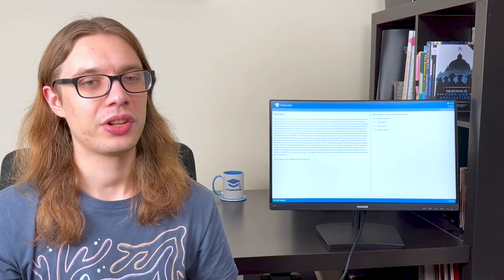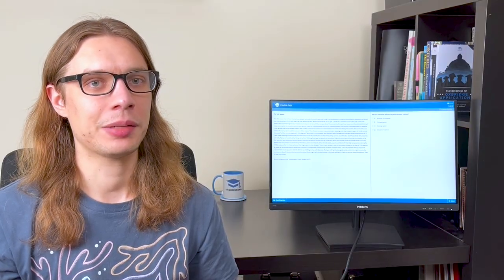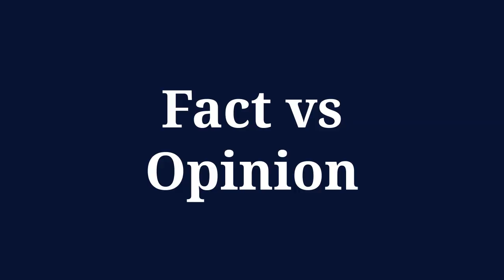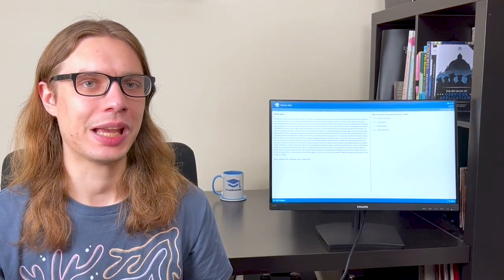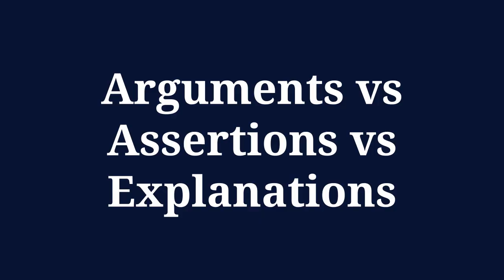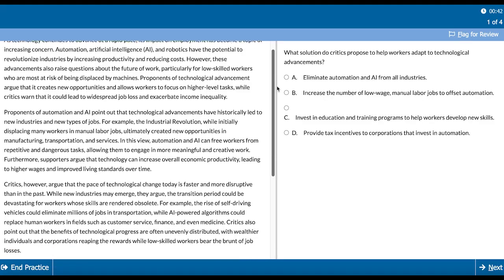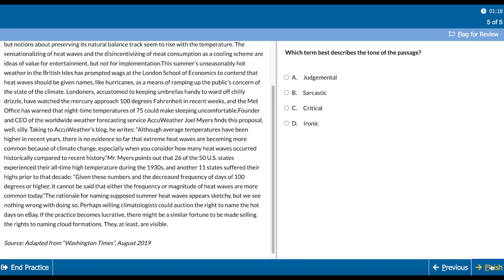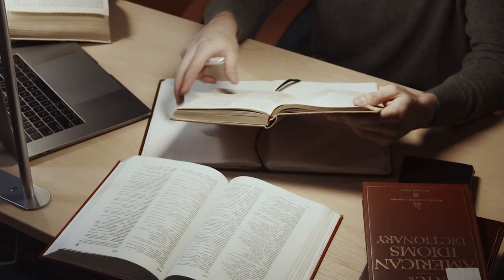LNAT Section A 2026: Everything You Need To Know - UniAdmissions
Discover how to take on the Multiple-Choice section of the Law National Aptitude Test (LNAT).

👉Download The Big Book of Oxbridge Applications for free here to help yourself prepare for every step of the admissions process

00:00 - Introduction
00:20 - LNAT Section A Format
01:00 - Key Concepts
02:20 - Example Section A Questions
03:13 - LNAT Section A Preparation and Tips
04:19 - Conclusion